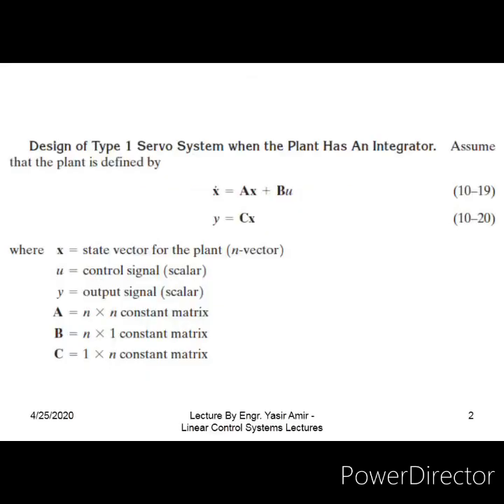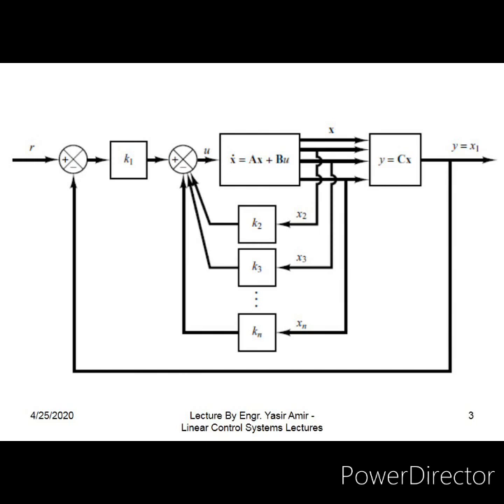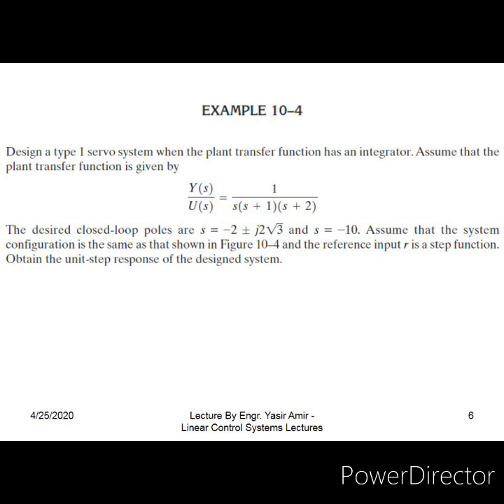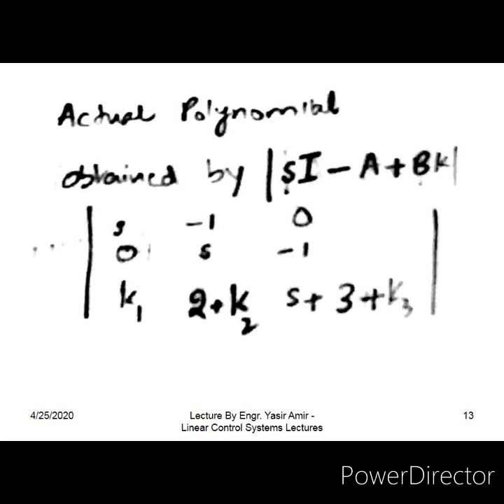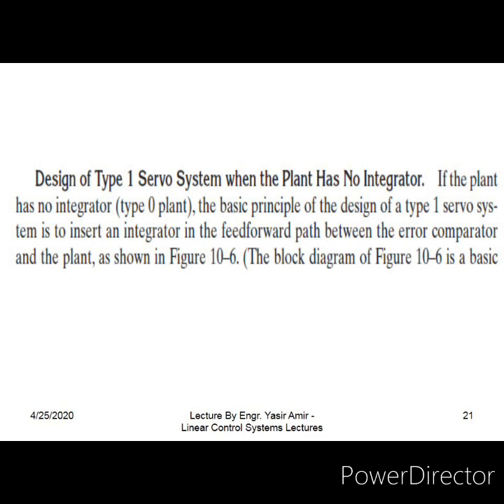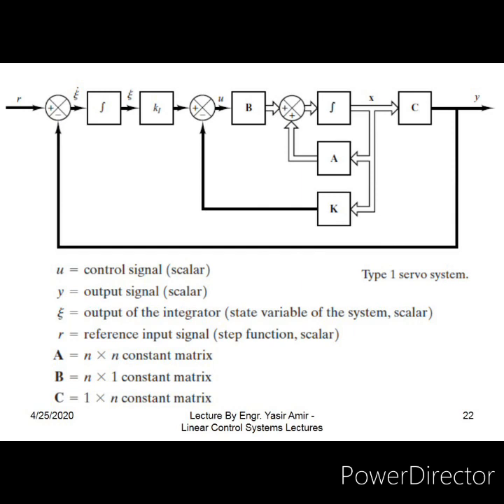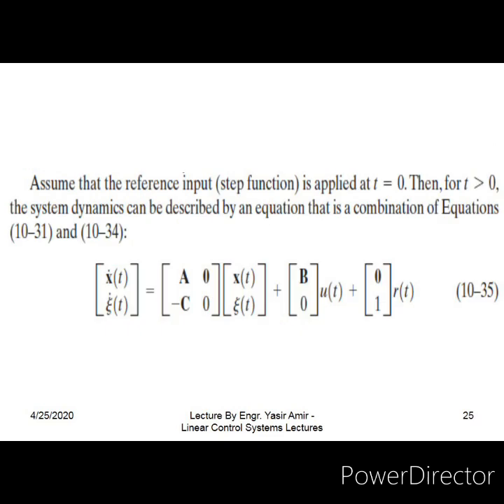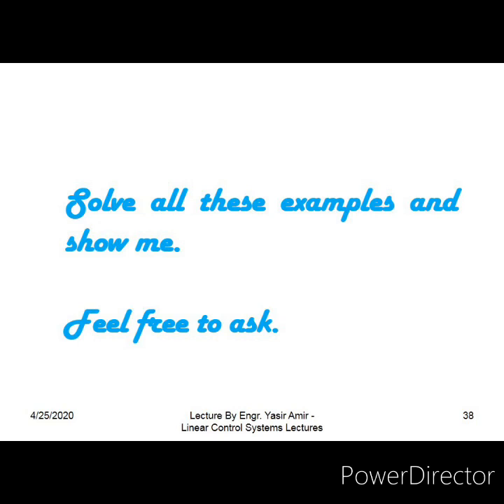Linear Control Systems - Lecture 16 - SVFB of Type 1 Servo Example Problems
SVFB of Type 1 Servo Example Problems